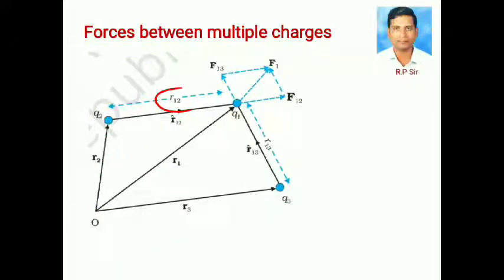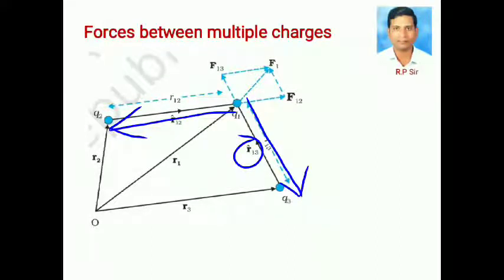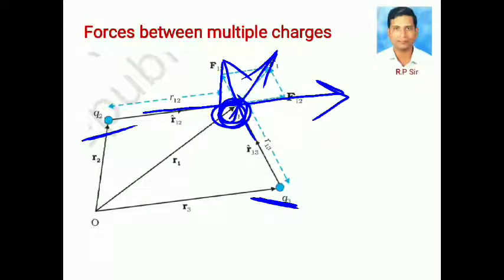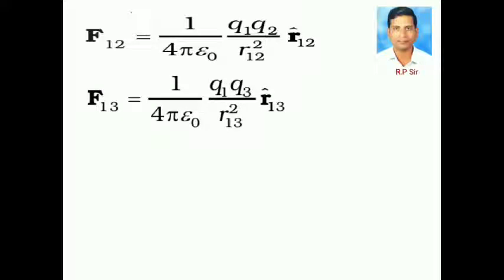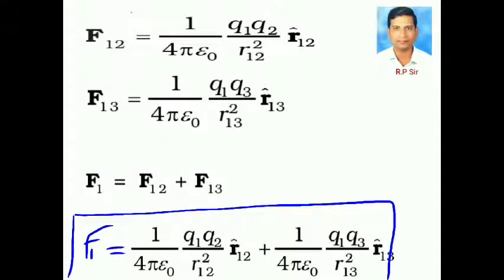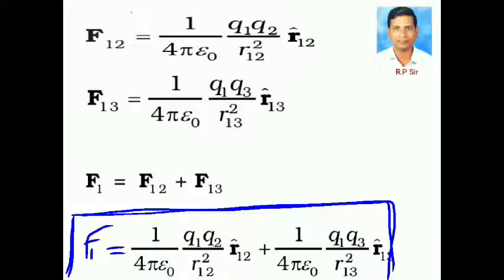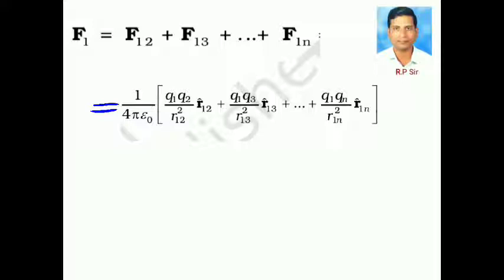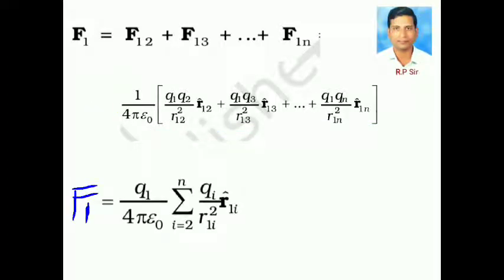Forces between multiple charges